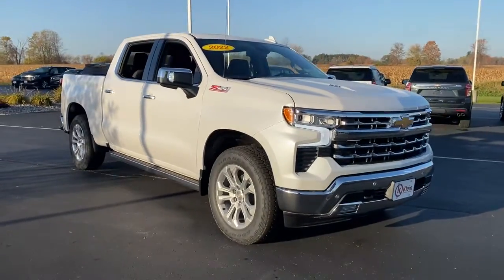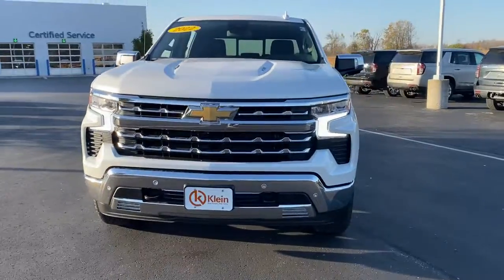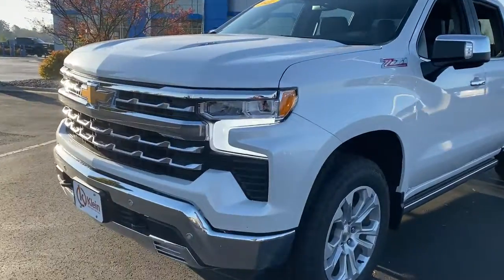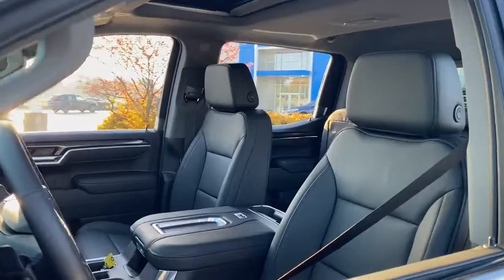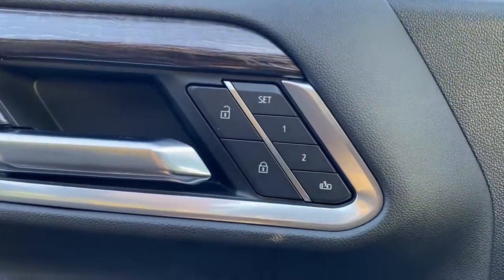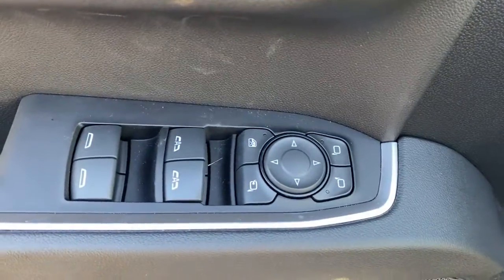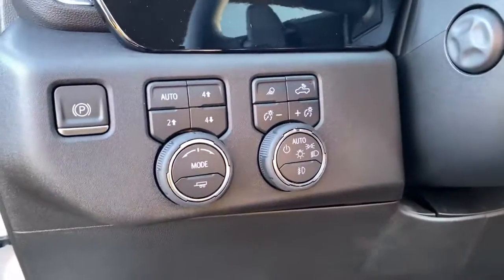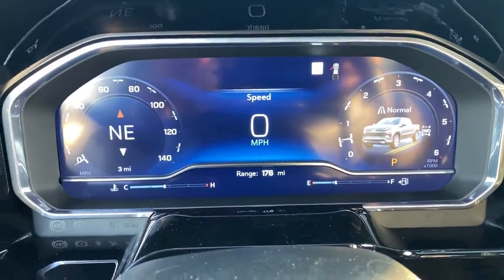2022 Chevrolet Silverado 1500 Clintonville, Shawano, New London, Appleton, Green Bay, WI 14225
Iridescent Pearl Tricoat New 2022 Chevrolet Silverado 1500 LTZ available in Clintonville, Wisconsin at Klein Chevrolet. Servicing the Shawano, New London, Appleton, Green Bay, WI area.

Klein Chevrolet
111 W. Madison St

Iridescent Pearl Tricoat 2022 Chevrolet Silverado 1500 LTZ 4D Crew Cab 4WD EcoTec3 6.2L V8brbrBuy from the highest rated dealership in Northeast Wisconsin. Google rating of 4.5!!! Our non-commissioned sales staff members are paid to find you the right vehicle at the right price! Price includes all rebates and incentives. Please check with the dealership for eligibility. All prices exclude taxes, title, license, and service fees.$500 - Chevrolet Bonus Cash Alternative. Exp. 10/31/2022
Preferred Equipment Group 1LZ,3.23 Rear Axle Ratio,Auto-Locking Rear Differential,Wheels: 20 x 9 Sterling Silver Painted Aluminum,Perforated Leather-Appointed Front Seat Trim,10-Way Power Driver Seat w/Lumbar,LTZ Convenience Package II,LTZ Premium Package,Safety Package,Radio: Chevrolet Infotainment 3 Premium System,Electronic Cruise Control,Adaptive Cruise Control,Electric Rear-Window Defogger,Color-Keyed Carpeting Floor Covering,OnStar & Chevrolet Connected Services Capable,120-Volt Instrument Panel Power Outlet,Power Sunroof,Power-Retractable Assist Steps,Deep-Tinted Glass,Front License Plate Kit,LED Cargo Area Lighting,Power Tailgate,Rear Wheelhouse Liners,High Capacity Suspension Package,Z71 Off-Road Package,Trailering Package,Integrated Trailer Brake Controller,Not Equipped w/Steering Column Lock,Skid Plates,Heavy-Duty Air Filter,SiriusXM w/360L,Driver Memory,Power Sliding Rear Window w/Rear Defogger,10-Way Power Passenger Seat Adjuster w/Lumbar,Chevrolet Connected Access Capable,Power Front Passenger Windows w/Express Up/Down,Power Rear Windows w/Express Down,Keyless Open & Start,Power Front Windows w/Driver Express Up/Down,Front Rubberized Vinyl Floor Mats,Rear Rubberized-Vinyl Floor Mats,Bluetooth For Phone,Remote Vehicle Starter System,Front Rainsensing Wipers,Compass,Hitch Guidance,Floor Mounted Center Console,Auto-Dimming Inside Rear-View Mirror,Outside Heated Power-Adjustable Mirrors,Chrome Mirror Caps,Electronic Transmission Range Selector Shifter,Safety Alert Seat,Hill Descent Control,Wireless Charging,Heated Driver & Front Outboard Passenger Seats,2nd Row Heated Outboard Seats,120-Volt Bed Mounted Power Outlet,Heated Steering Wheel,Auxiliary External Transmission Oil Cooler,Ventilated Driver & Front Passenger Seats,170 Amp Alternator,Electrical Steering Column Lock,Dual Exhaust w/Polished Outlets,Power Tilt & Telescoping Steering Column,Single-Speed Transfer Case,Leather Wrapped Steering Wheel,2-Speed Transfer Case,LTZ Convenience Package,LTZ Plus Package,Chevy Safety Assist,Wireless Phone Projection,Hitch Guidance w/Hitch View,Standard Tailgate,Up-Level Rear Seat w/Storage Package,Front LED Fog Lamps,IntelliBeam Automatic High Beam On/Off,Trailer Camera Provisions,Perimeter Lighting,2 USB Data Ports,Dual Rear USB Ports (Charge Only),Ultrasonic Front & Rear Park Assist,12.3 Multicolor Reconfigurable Digital Display,Following Distance Indicator,Trailering App,Forward Collision Alert,Rear Cross Traffic Alert-Braking,Universal Home Remote,Lane Keep Assist w/Lane Departure Warning,Automatic Emergency Braking,Steering Wheel Audio Controls,Front Pedestrian Braking,Rear Pedestrian Detection,Trailer Side Blind Zone Alert,Premium Bose 7-Speaker Sound System,Theft Deterrent System (Unauthorized Entry),HD Surround Vision,Front Frame-Mounted Black Recovery Hooks,Wi-Fi Hot Spot Capable,Auto High-beam Headlights,AM/FM radio: SiriusXM with 360L,Rear cargo: power open and close tailgate,Premium audio system: Chevrolet Infotainment 3 Premium,Apple CarPlay/Android Auto,4-Wheel Disc Brakes,Air Conditioning,Electronic Stability Control,Front Bucket Seats,Front Center Armrest,Tachometer,Voltmeter,ABS brakes,Alloy wheels,Auto-dimming door mirrors,Automatic temperature control,Brake assist,Bumpers: chrome,Delay-off headlights,Driver door bin,Driver vanity mirror,Dual front impact airbags,Dual front side impact airbags,Front anti-roll bar,Front dual zone A/C,Front fog lights,Front reading lights,Front wheel independent suspension,Fully automatic headlights,Heated door mirrors,Heated front seats,Heated steering wheel,Illuminated entry,Low tire pressure warning,Memory seat,Occupant sensing airbag,Outside temperature display,Overhead airbag,Overhead console,Panic alarm,Passenger door bin,Passenger vanity mirror,Power door mirrors,Power driver seat,Power passenger seat,Pow